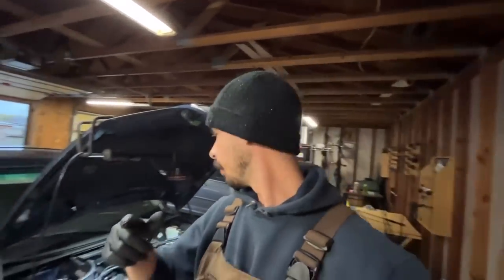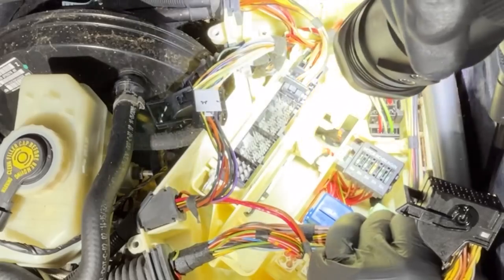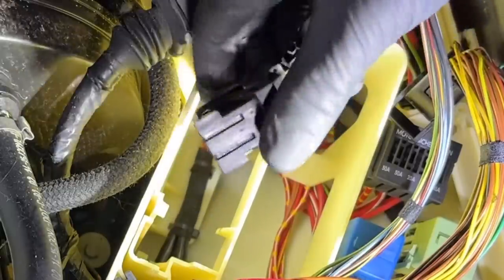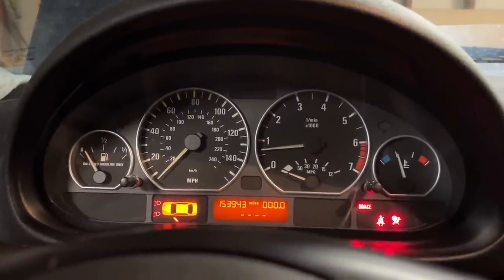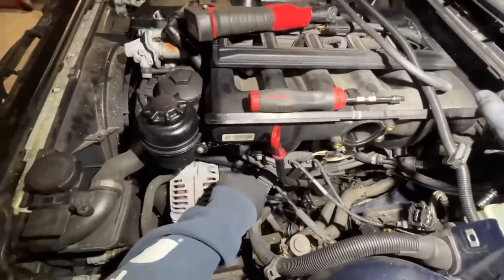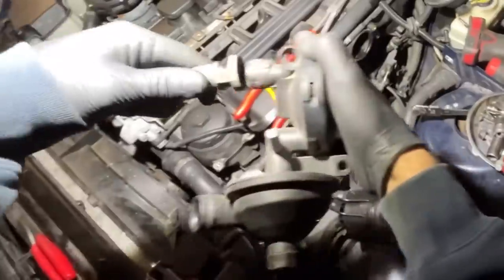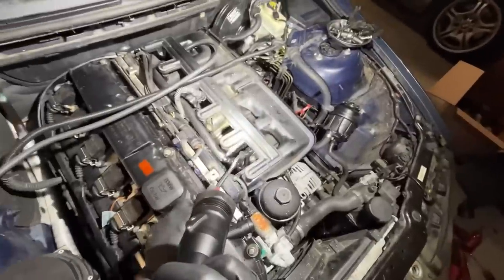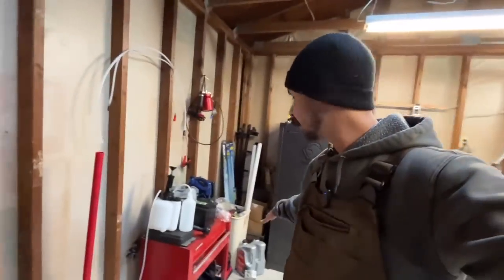OIL?! IN THE COMPUTER?! $500 BMW E46 330I Project Will It Run Part 3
Makin progress on the E46! Next big push will be huge, lots of parts on the way. Hope you enjoy, thanks for stopping by!